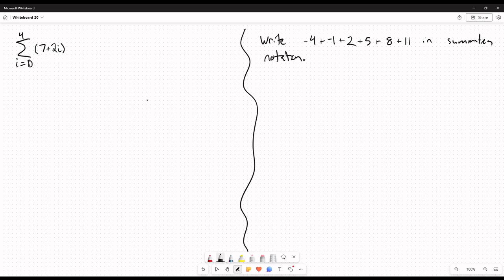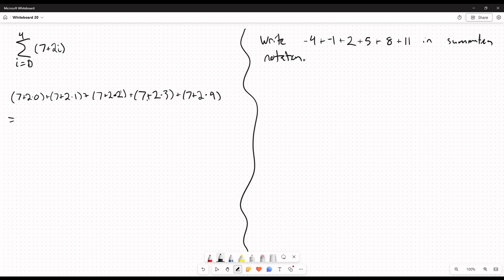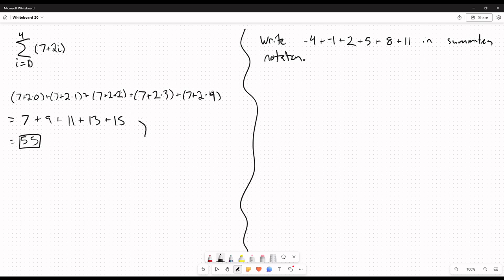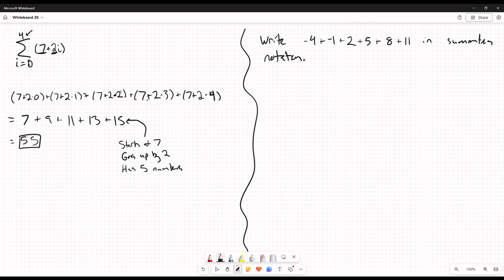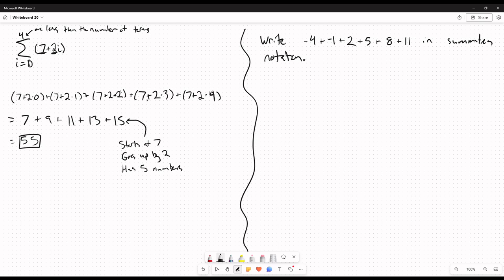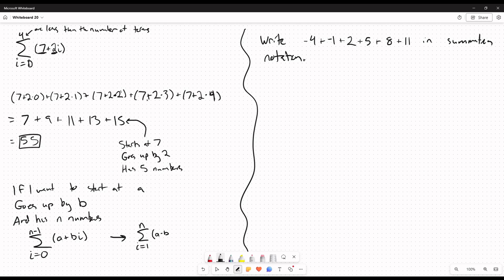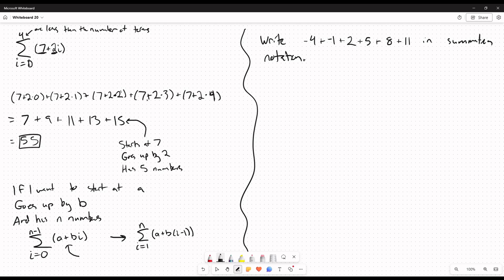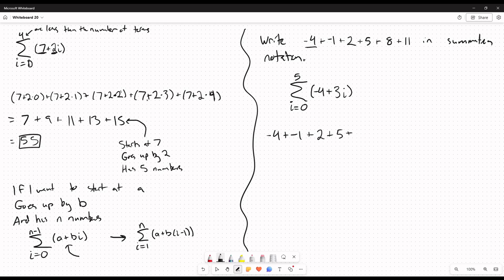Summation Primer 2